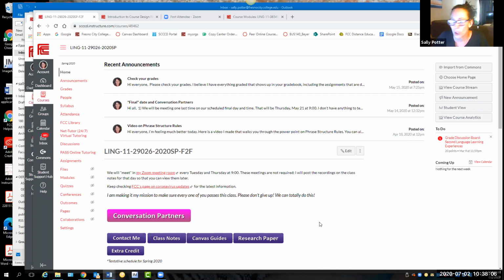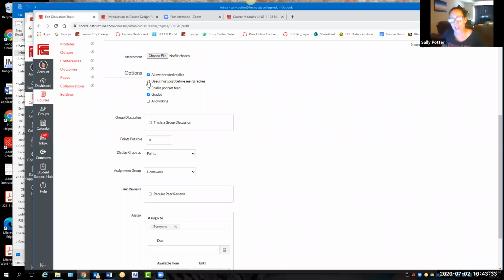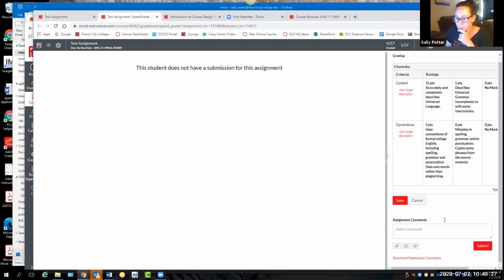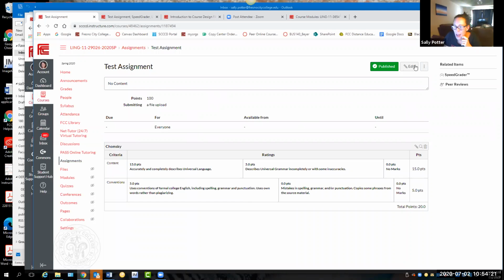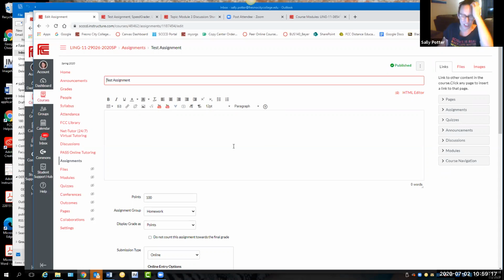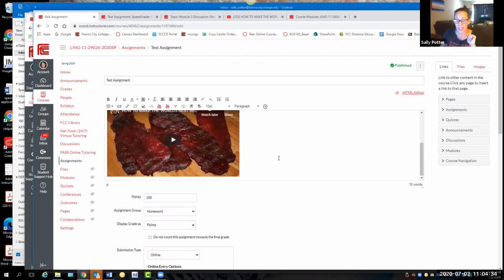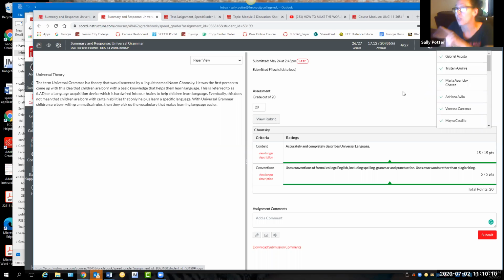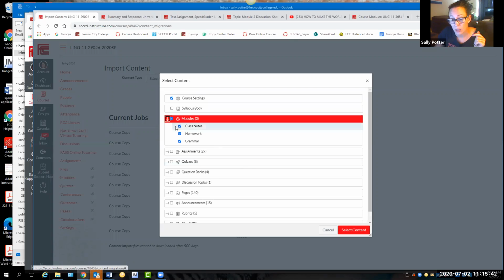Canvas Demo 1